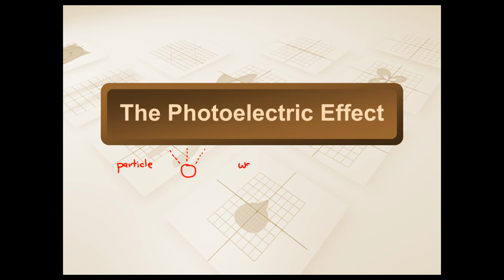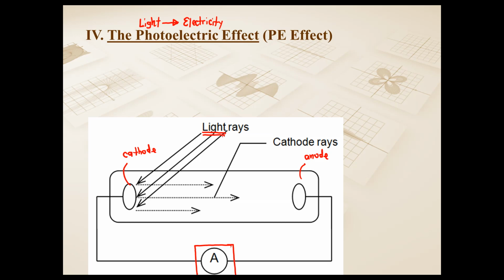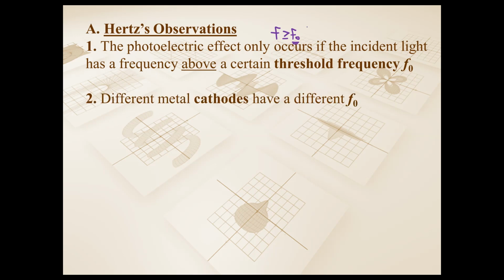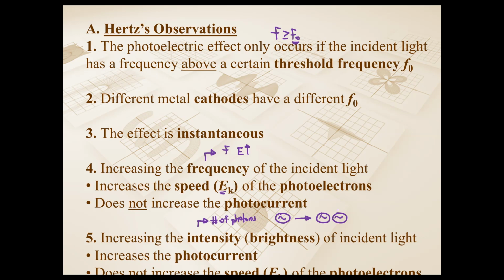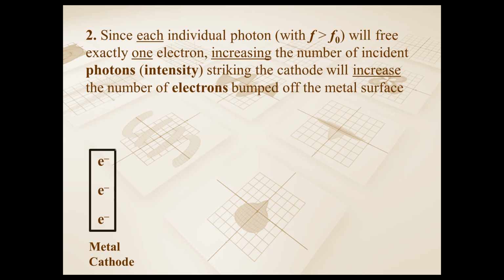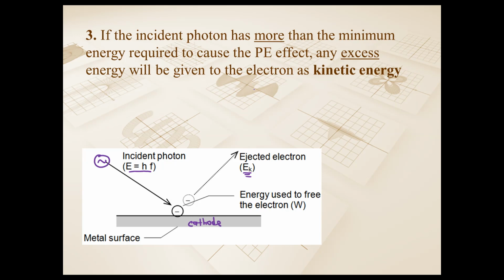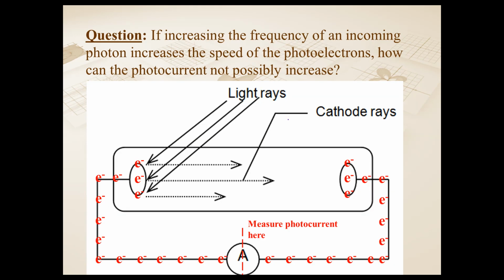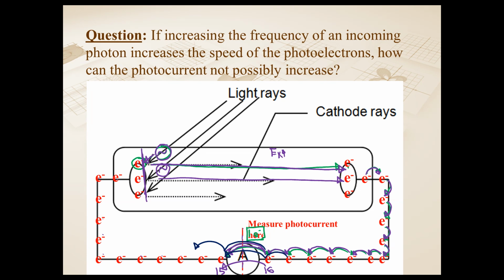Modern Physics Lecture #4 - The Photoelectric Effect